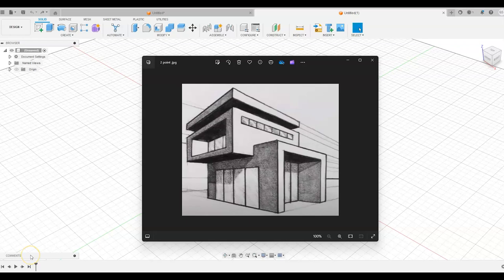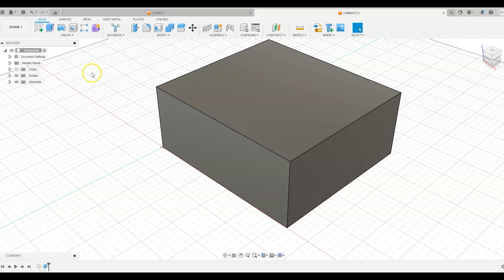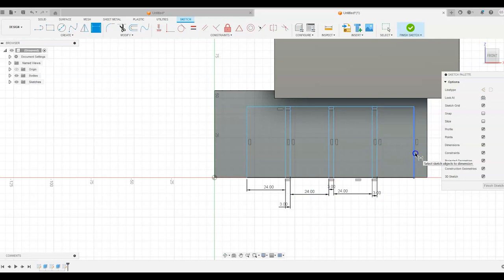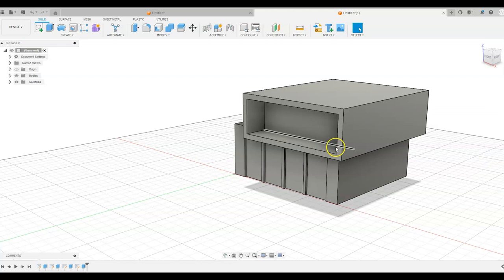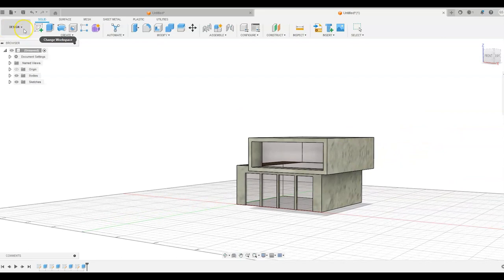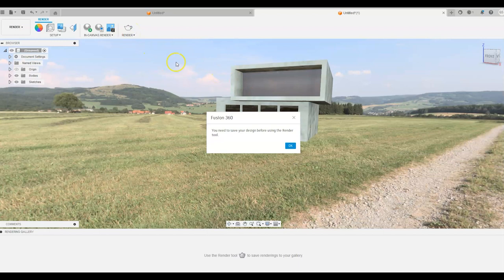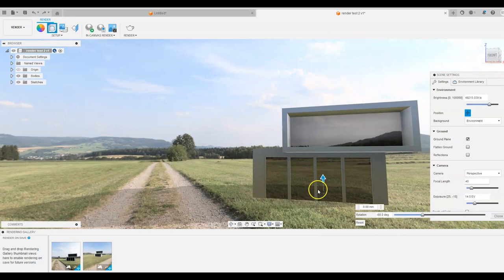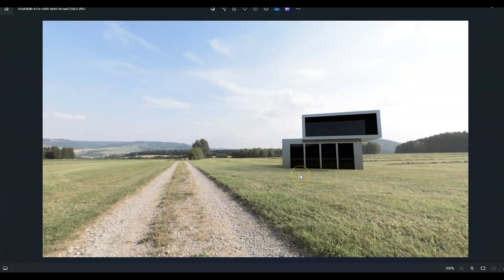Making a photorealistic render of a house using fusion 360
In this video tutorial i will show you how to make a photorealistic video of a house using fusion 360